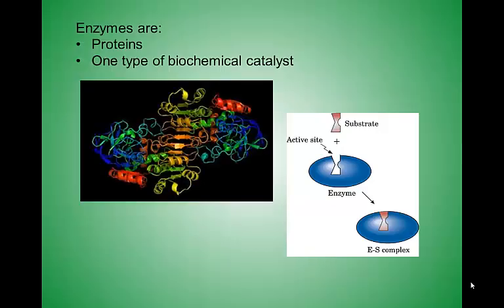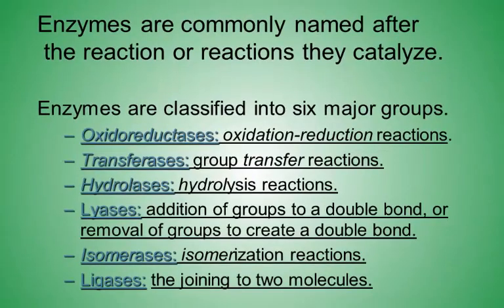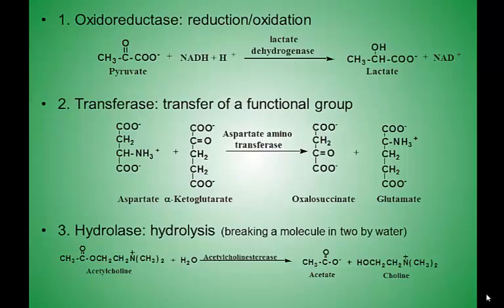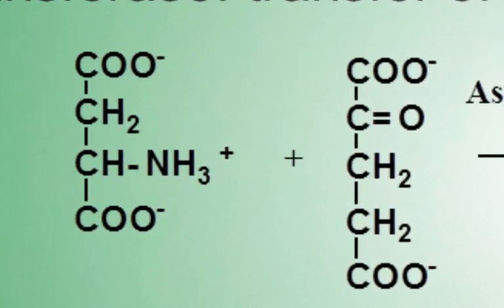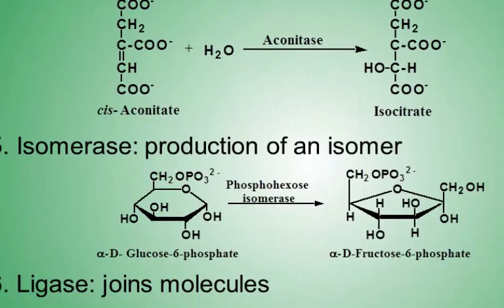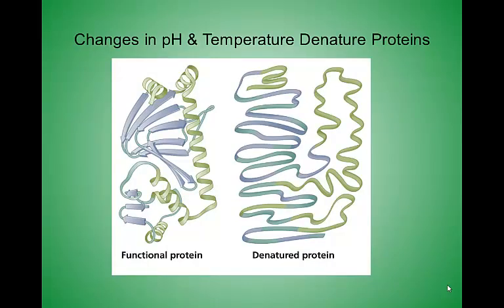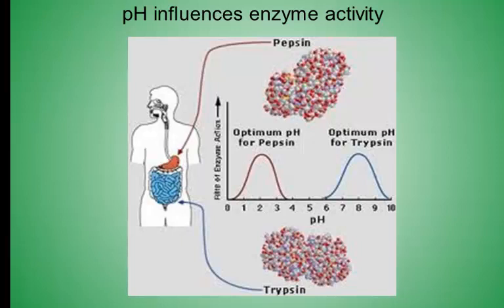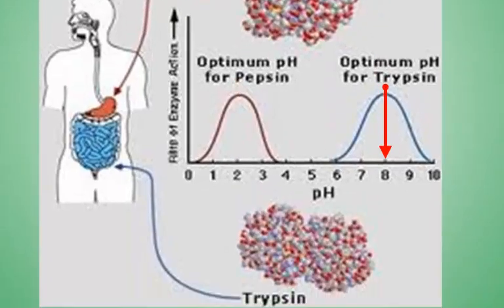Introduction to Enzymes